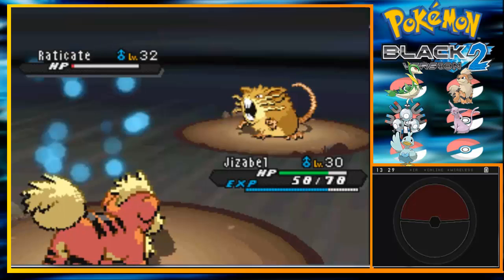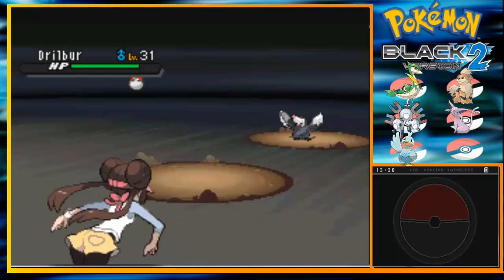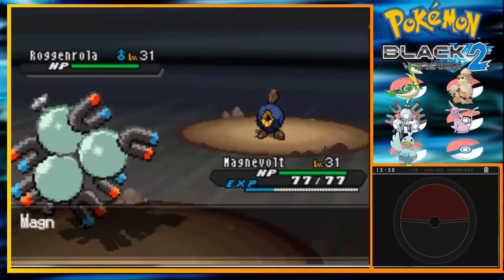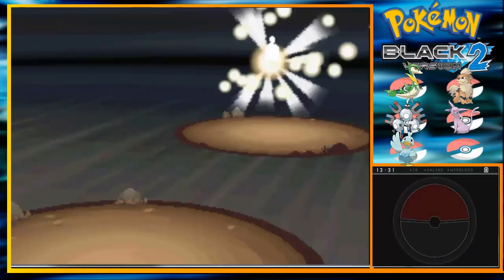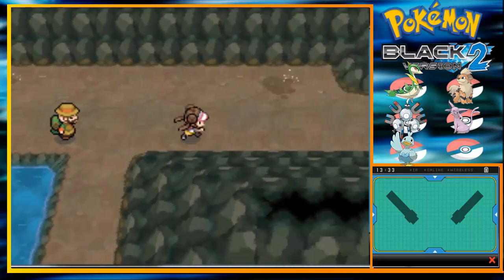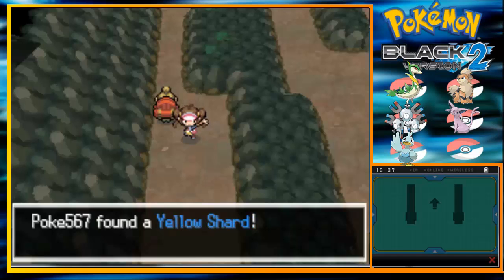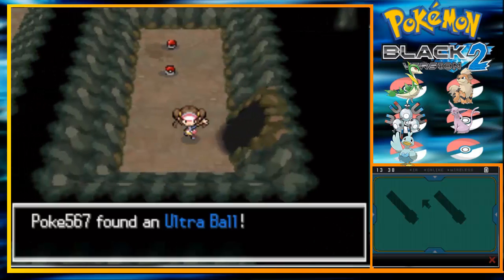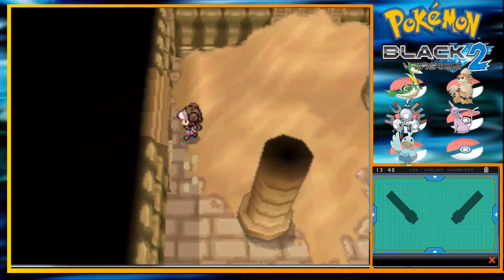Pokemon Black 2 walkthrough episode 27 The Rest of the Relics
QOV: What is your favorite location to catch a legendary Pokemon?
In this episode, Poke567 explores a cave (which I forgot it's name for some reason) and plans to return in the post-game to catch it. I cover up something that I didn't want to do an annotation for the previous episode.